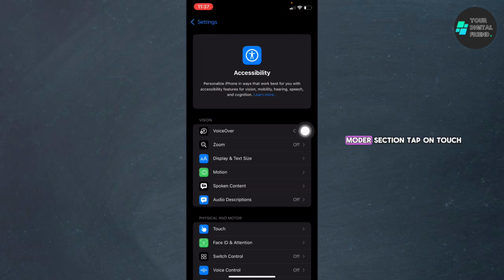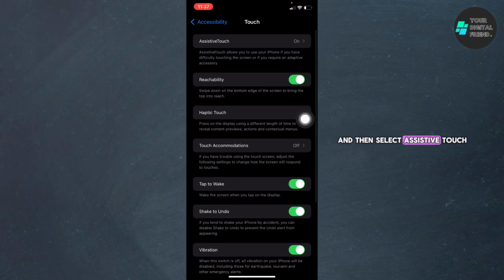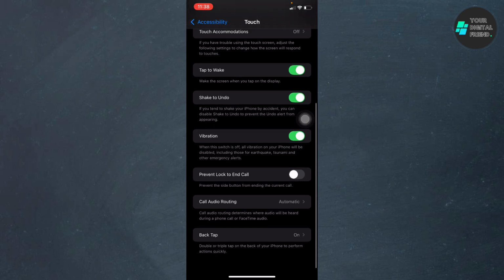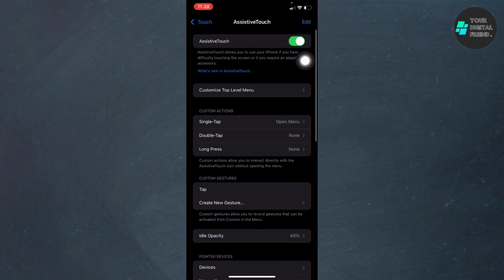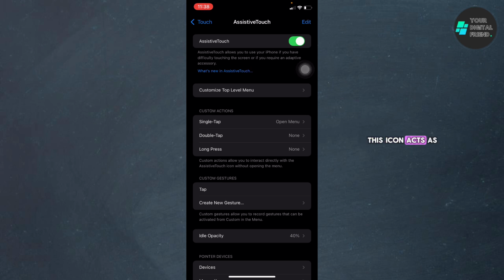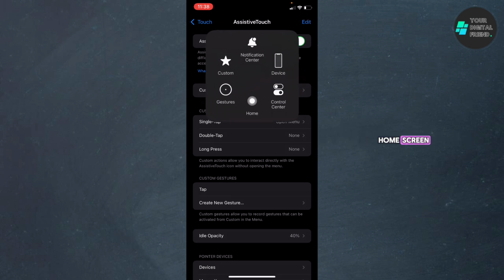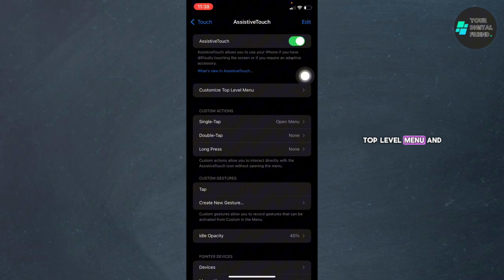How to Enable Assistive Touch (Easy Touch) in ANY iPhone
If you want an easier way to navigate your iPhone, AssistiveTouch is the perfect solution! It adds a floating button on your screen that lets you quickly access the Home button, volume controls, screenshots, gestures, and more—all without using physical buttons.

In this tutorial, I’ll show you how to enable AssistiveTouch on ANY iPhone, including iOS 18 and older versions. Whether your Home button is broken or you just prefer a faster way to control your iPhone, this feature will make your life easier!